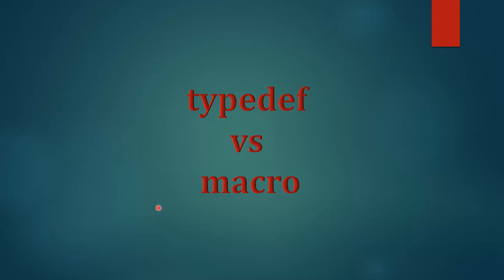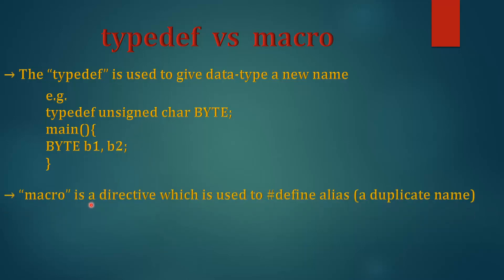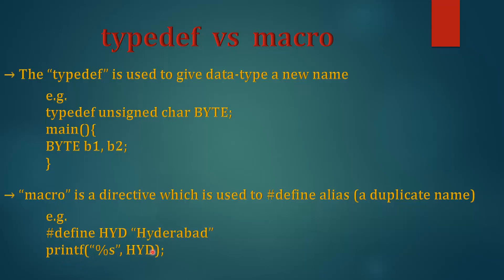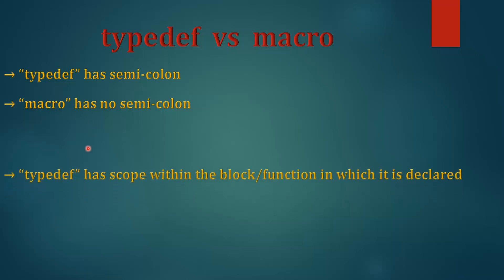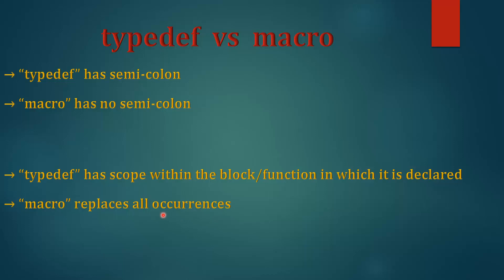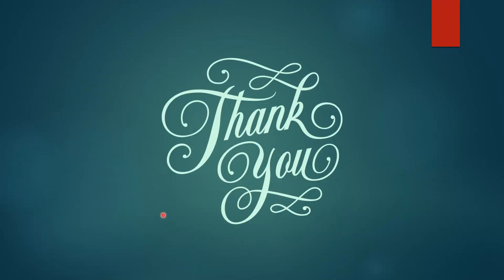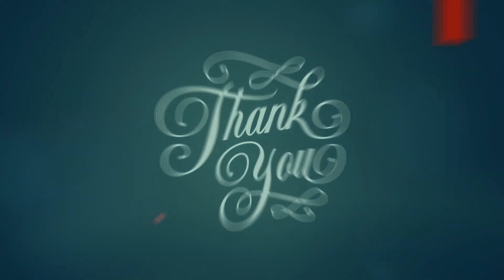typedef vs macro || Part 55 - Interview Questions & Tips for Embedded Developer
Hey Guys,

I have compiled a very useful list of Questions/Tips that are frequently asked in Job Interviews for Embedded Developers, the following Playlist would be containing all of that.
This is based on Practical Experience and has helped me a lot, So I am absolutely sure it will help you too.
Happy Learning.

Your Questions/Doubts are welcome in the comment section :)

These videos are definitely going to help you all, So do like this video, i really appreciate it.